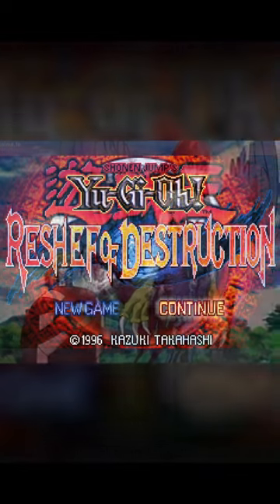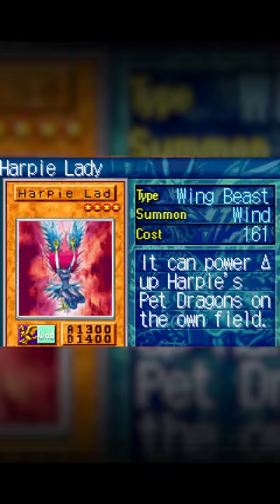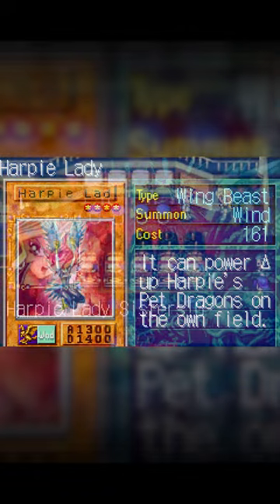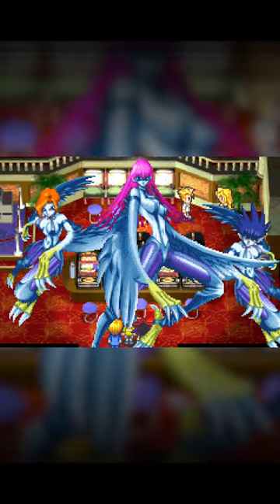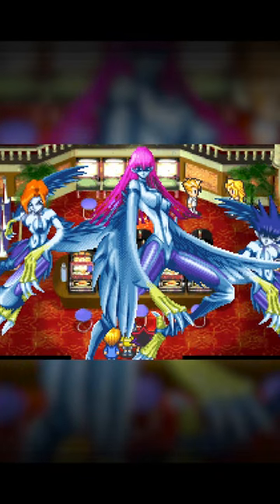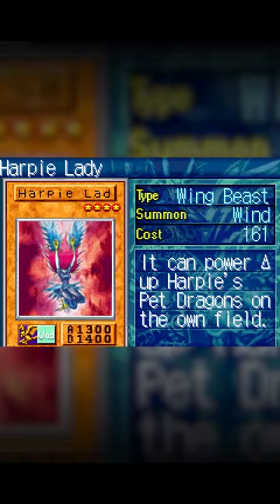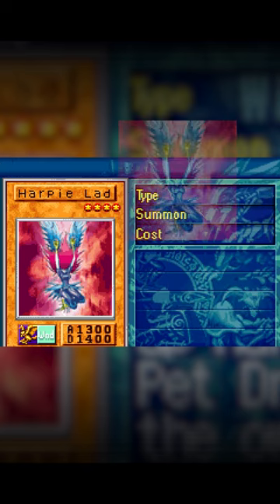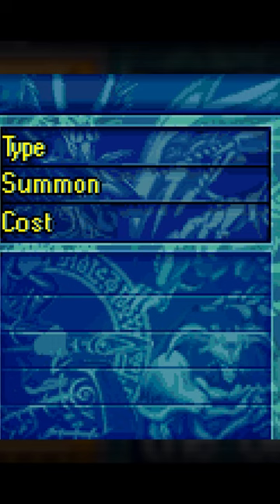They FORGOT to Censor Harpie Lady in this Yu-Gi-Oh! Game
important yugioh facts from the gba game reshef of destruction, spread awareness